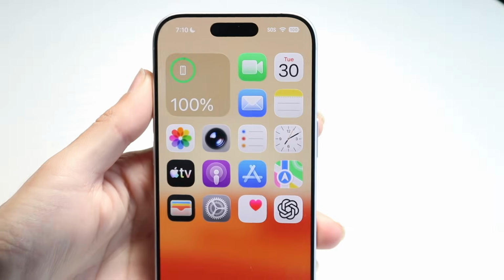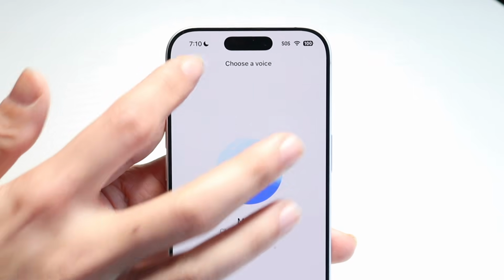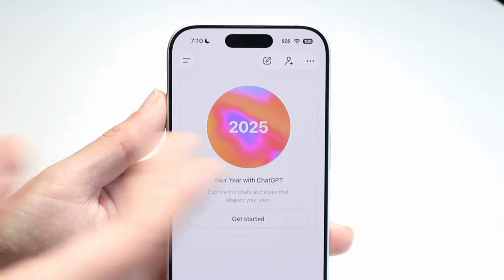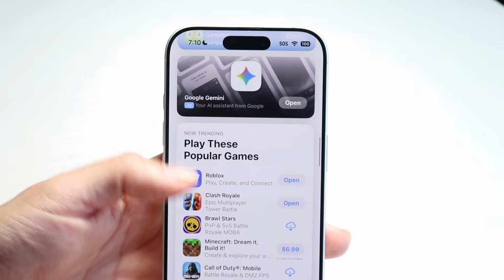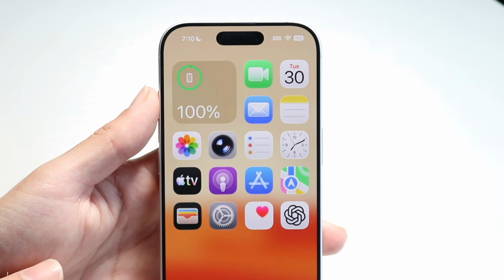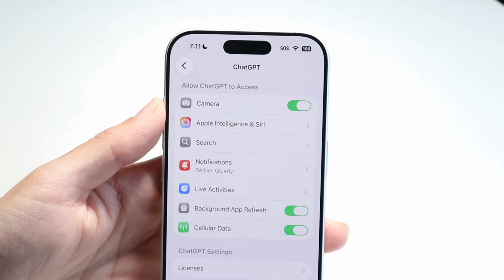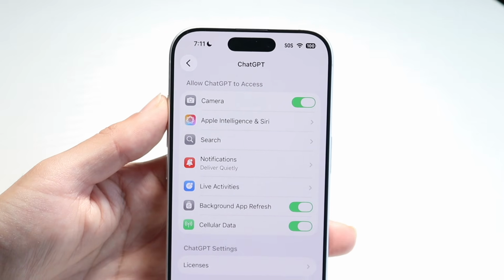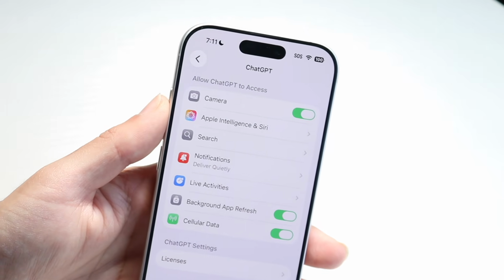How To FIX ChatGPT Voice Chat Not Working!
Here is exactly How To FIX ChatGPT Voice Chat Not Working!